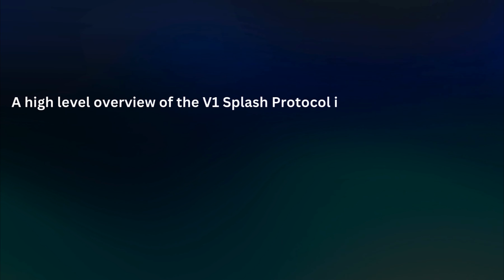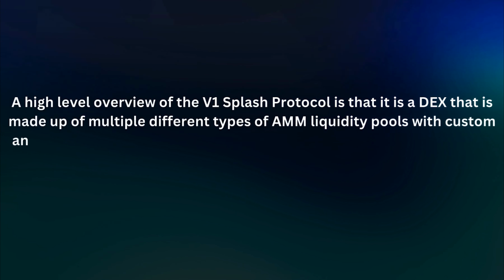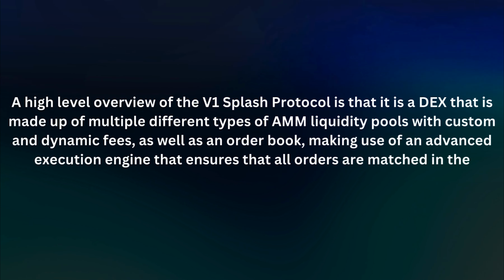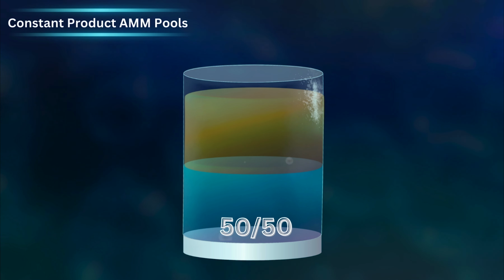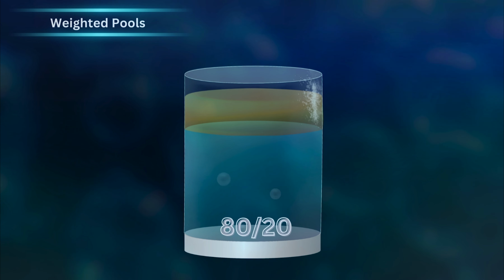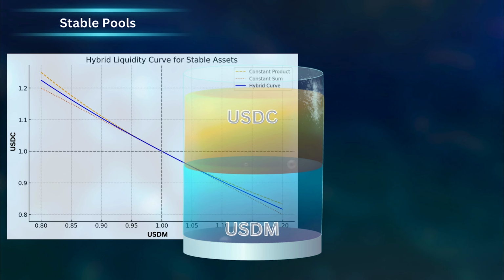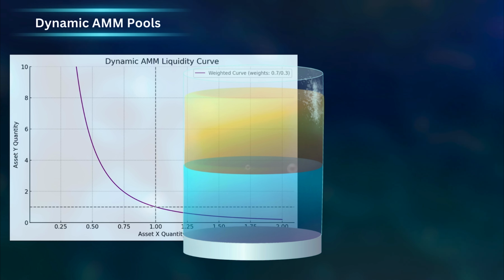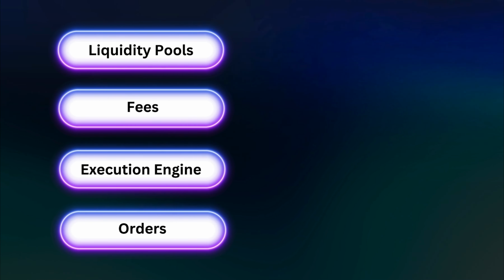Splash - Revolutionising DeFi on Cardano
Let's dive in together with Cardano’s newest DEX - Splash.

Packed full of groundbreaking features, this is one project that you will not want to miss.

Check out their docs page here for more in-depth details on just what makes them so special:

Be sure to join their socials as well. Also found in the above link.

MALU Pool
Pool ID: pool18zf8txwv8lmtpq2src8wrhz0pjut5qft8h5tfxnctwc95r7jvvj